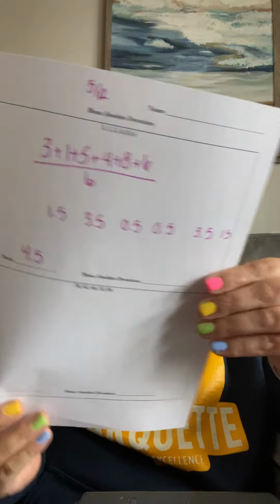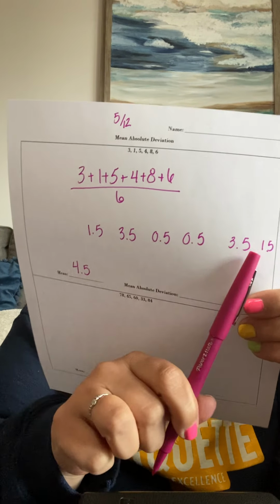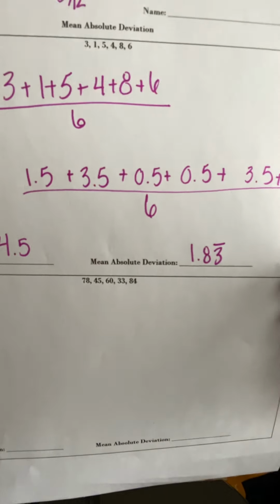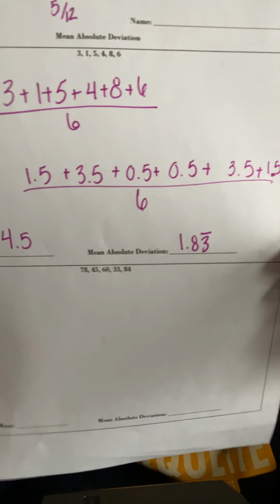230 Lesson 5/12